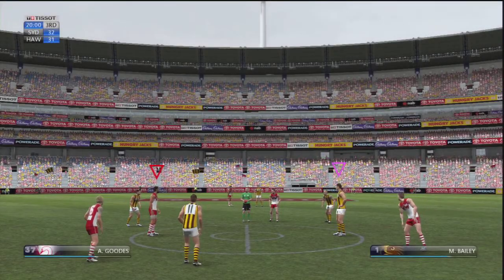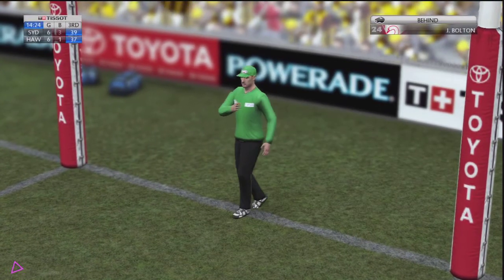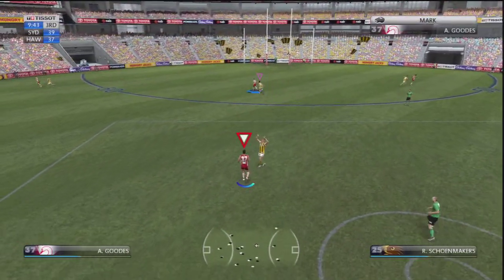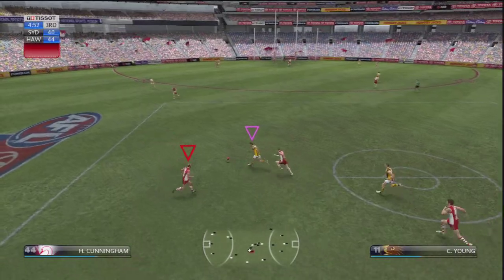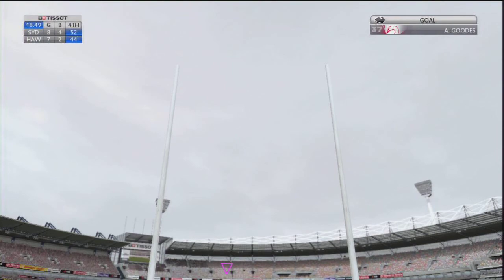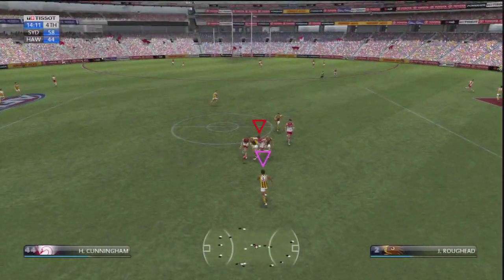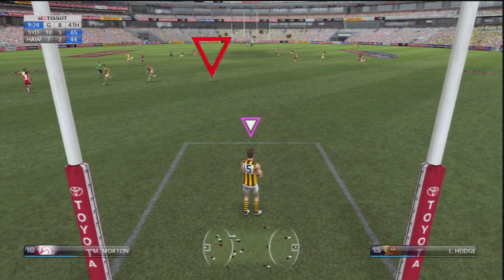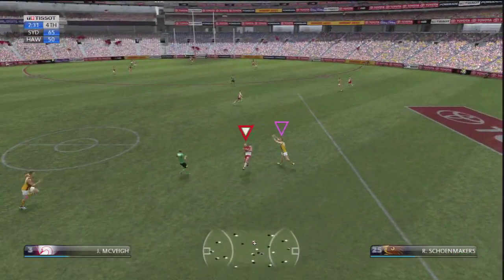Season 2 | Preseason Grand Final | 2nd Half | Sydney v Hawthorn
And the Preseason Grand Final comes to an end. a great 2nd half of footy. Overall it was one of the best games i have seen. so much pressure and integrity at the ball was just amazing!